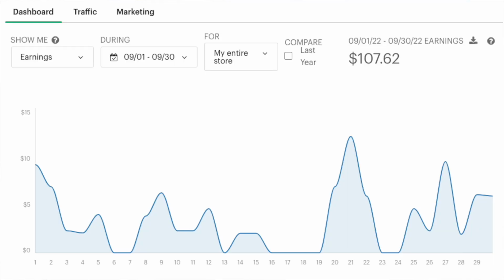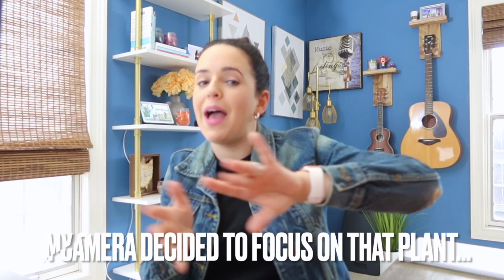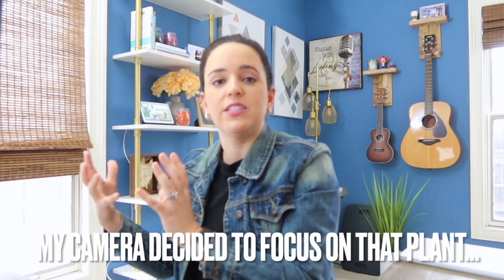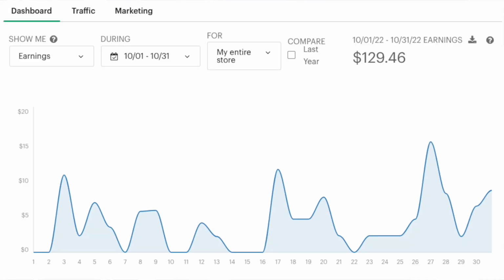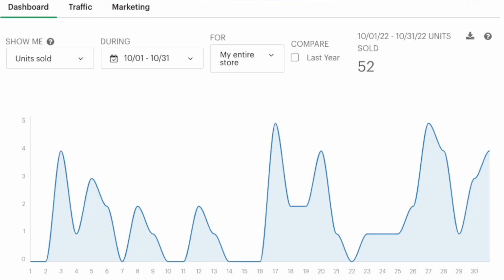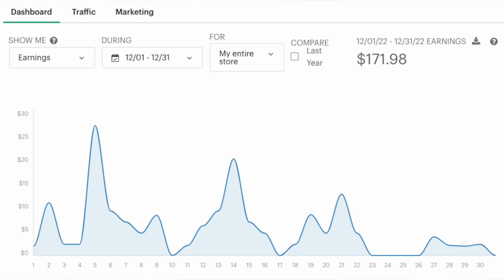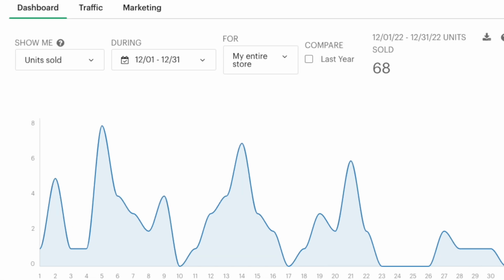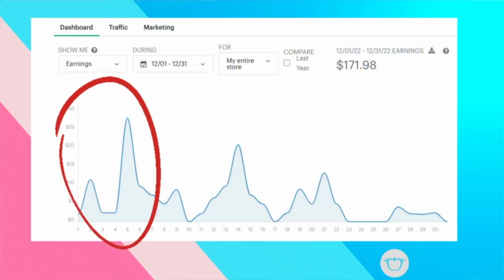My 2022 Teachers Pay Teachers Income Report → What’s selling right now in my TpT store & income goal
Hey teachers! Today, we are talking all things TpT income, what sold in my shop, and new year goals in my shop!

🍎  W H A T  I S  I N  M Y  C L A S S R O O M
▪ Web Camera
▪ Ring Light
▪ Desk Fan
▪ Best Priced Headphones (with mute!)
▪ Dry Erase Boards
▪ Cold Brew Coffee Maker
▪ Laminator (w/ pouches)
⫸Complete Store

⫸ C R E A T I N G  C O U R S E S
📍 FREE Premium Trial of SkillShare (where I took my graphics class for designing courses)

⫸ F A V O R I T E S  &  D I S C O U N T S

C U R R E N T  S K I N C A R E (not sponsored)
$10 CeraVe Morning Moisturizer (SPF30)
$14 CeraVe Evening Moisturizer
CeraVe Foaming Facial Cleanser

⫸ T E A C H  O N L I N E
V I P K I D:

O U T S C H O O L

🛍 If you already shop online through Amazon, you can use this link and a small percentage of your purchase will go directly to supporting this channel

🎁Top Gift Ideas
🎁Try Amazon Prime (free)

⫸ C H A N N E L  G R O W T H:

My name is Kristen and I post videos about my life - having escaped corporate America and pivoting for the opportunity to work globally and continue to advocate and perform in the musical arts. I currently live in Columbus, Ohio with my husband, Christopher. I love creating content about my lifestyle, teaching remotely, minimalism, budgeting, frugal living, fitness, and travel.

tpt2023